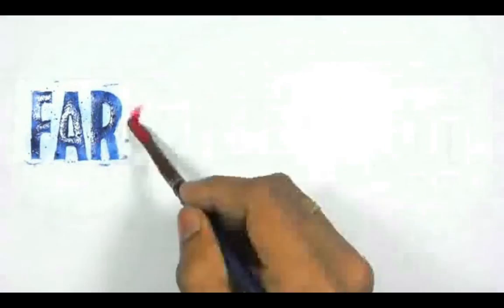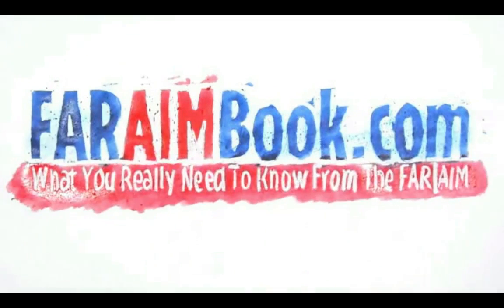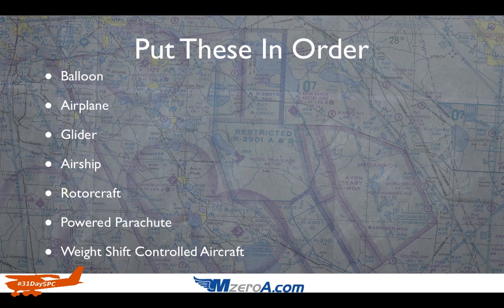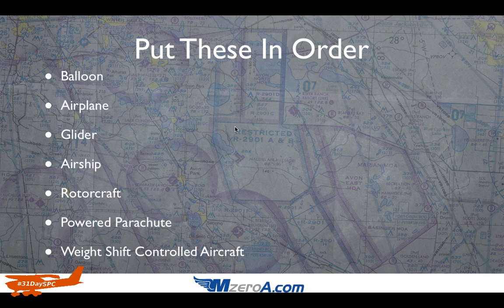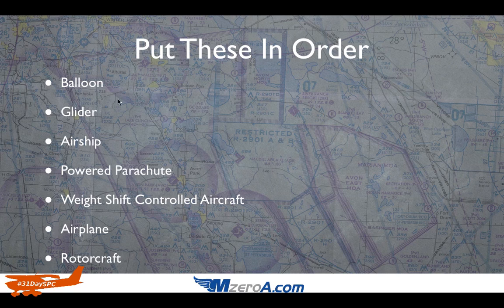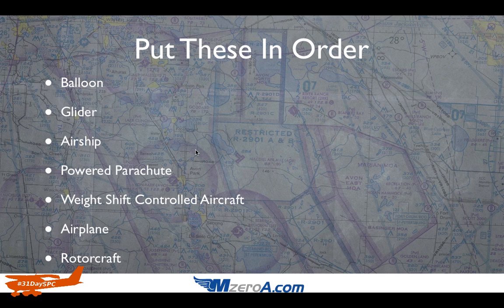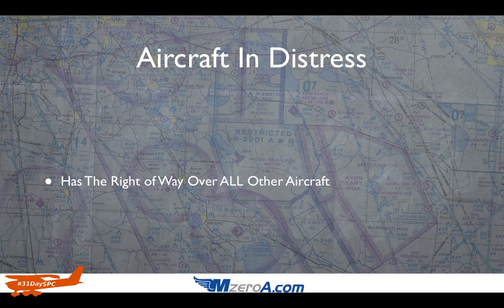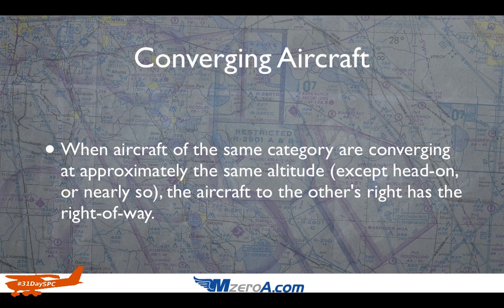Who Has The Right Of Way? - Day 27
Do you know ALL of the right of way rules when it comes to flying? Like who has the right of way if two aircraft are converaging? What if one is a helicopter? etc... I'll share with you those answers in this video.